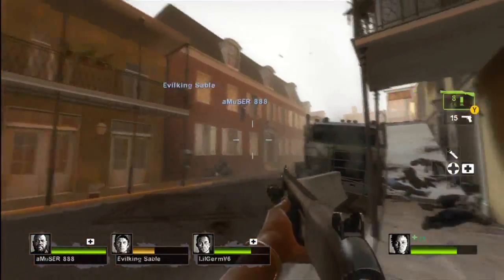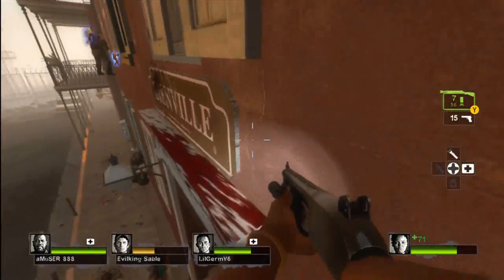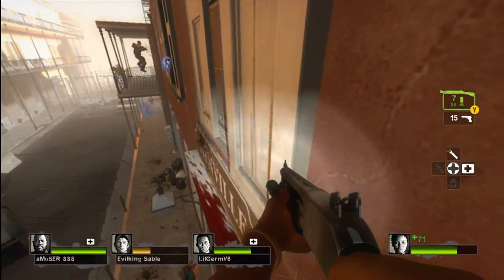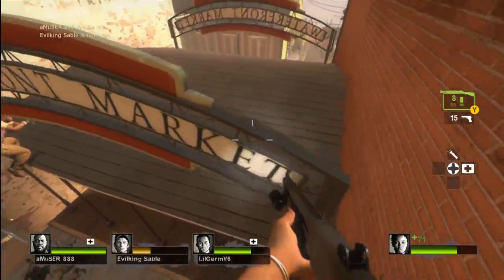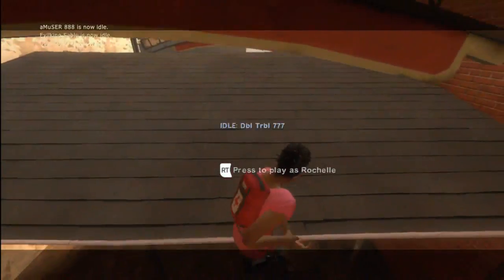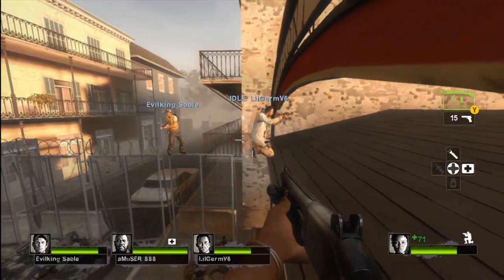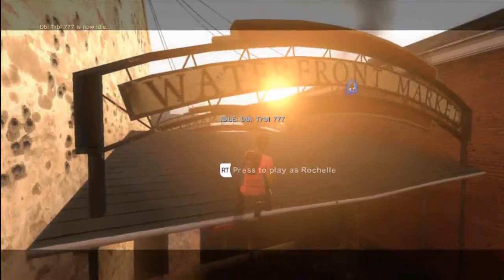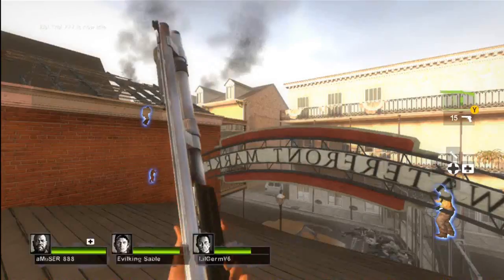L4D2 Pre Order Demo Glitch on Buildings